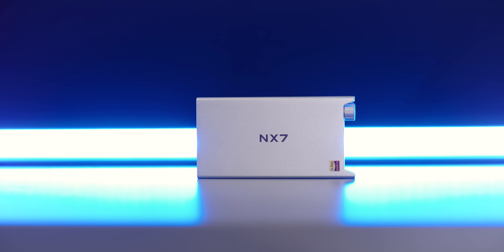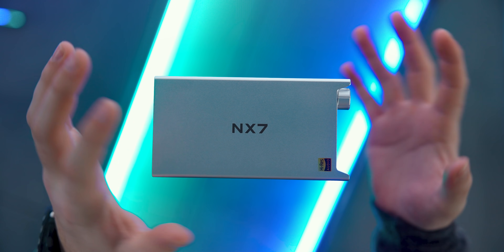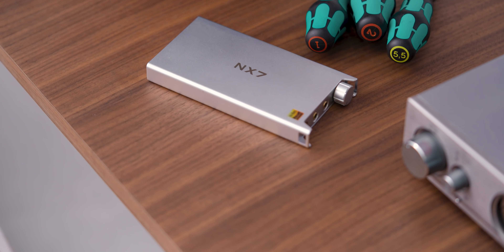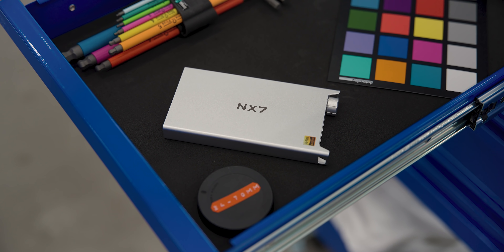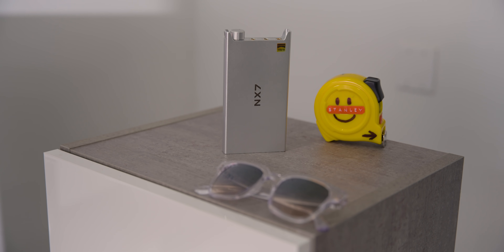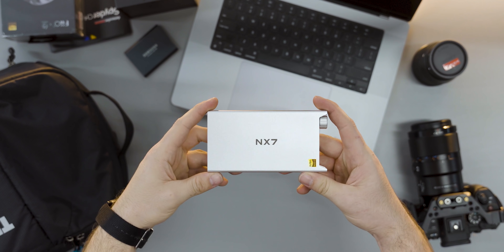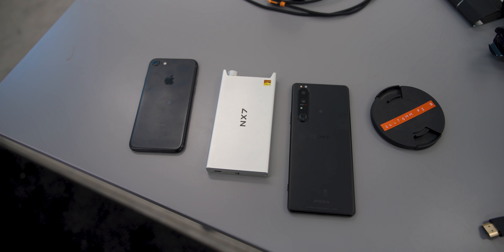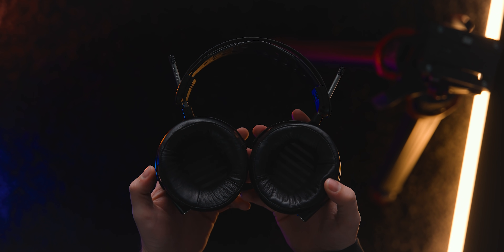NFCA Mobile Amp for under $200! - Topping NX7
🥈 SHP 9600

I use this money back towards the quality of video of this channel. To see how, watch this video